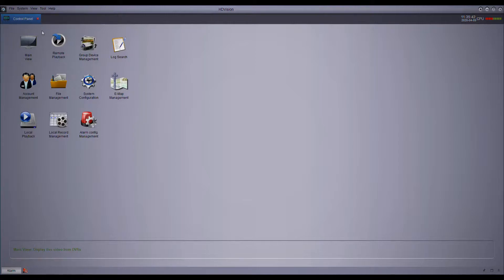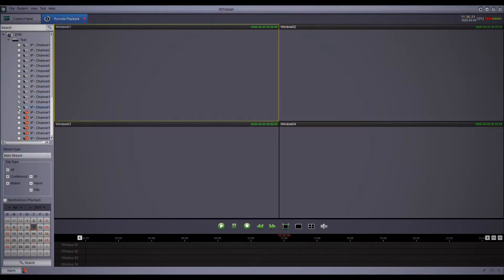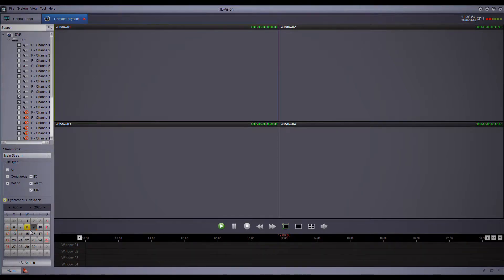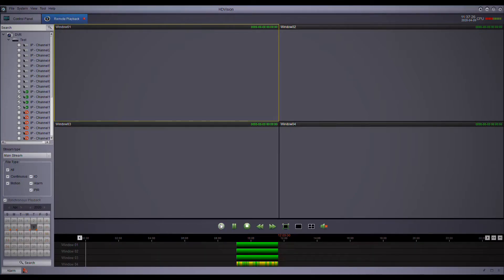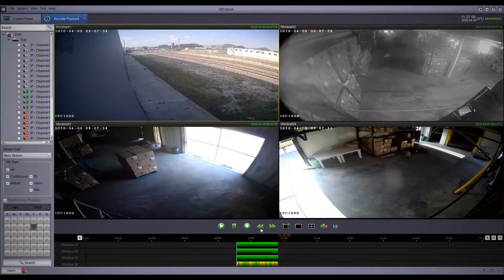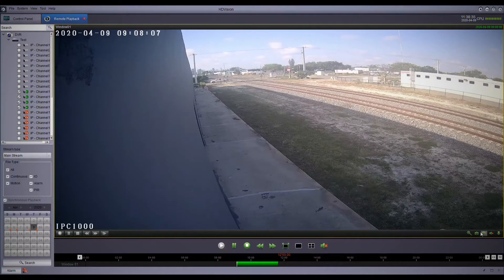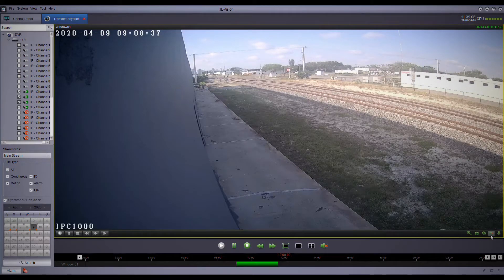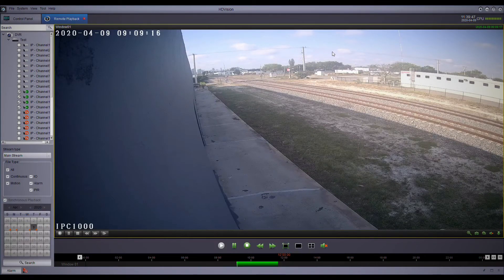HDVision Desktop App - Remote Playback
How to check recordings on you NVR using the HDVision Desktop application